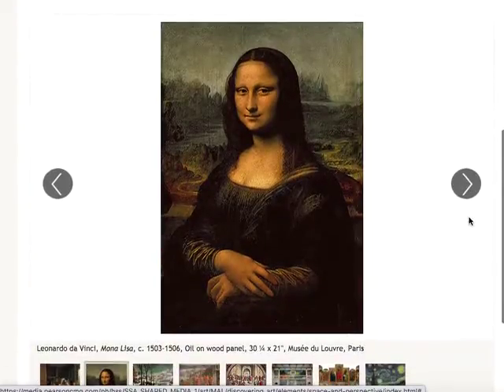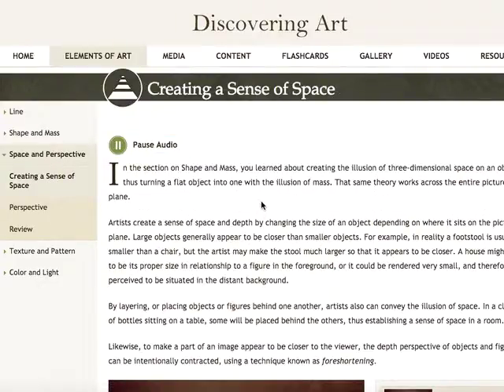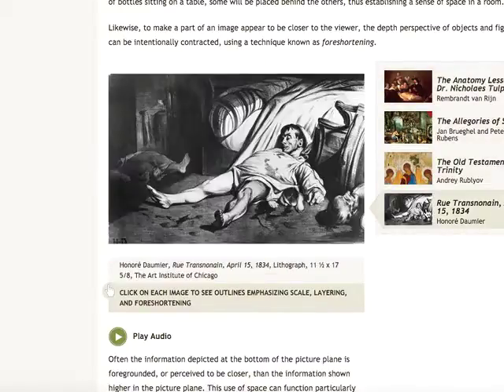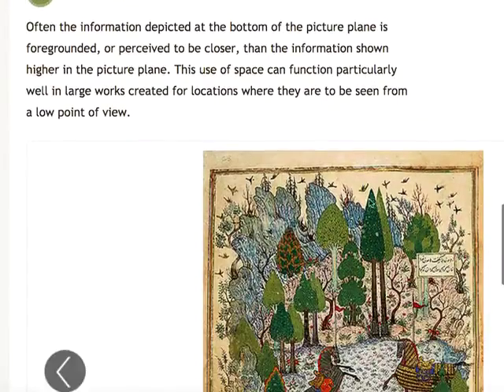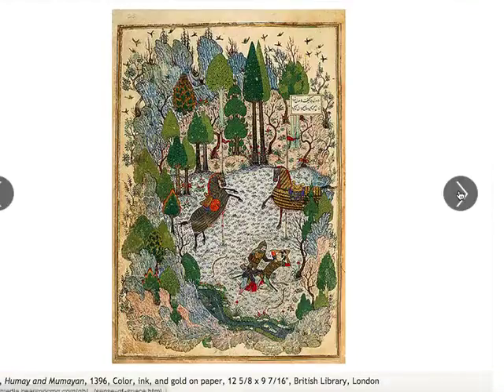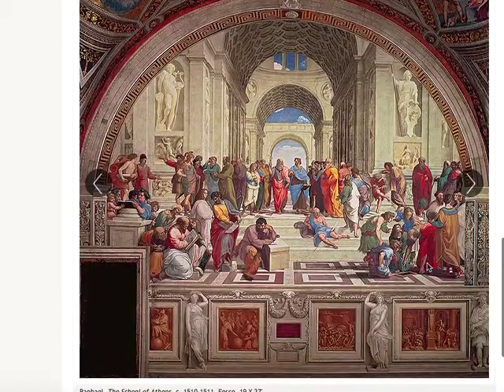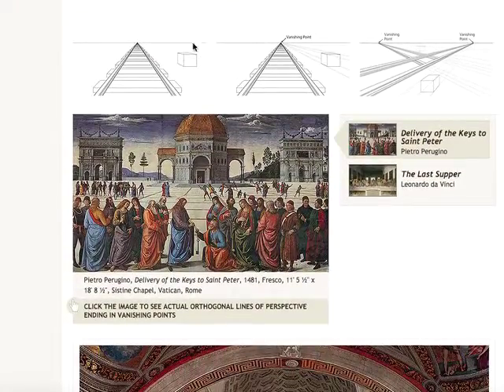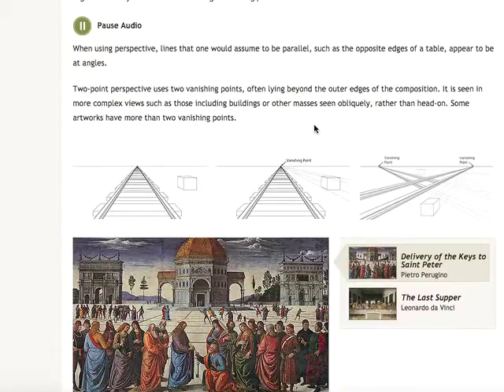Space and Perspective youtube